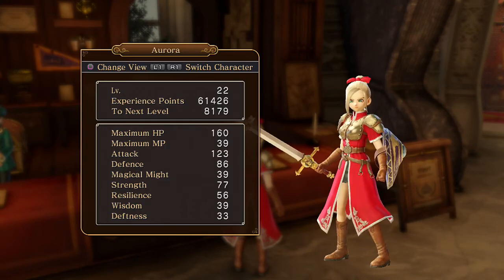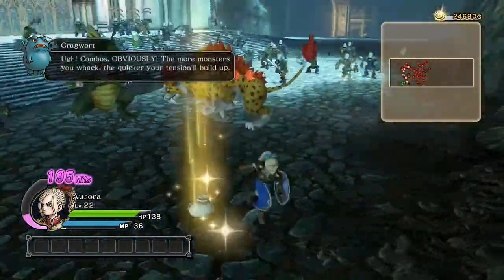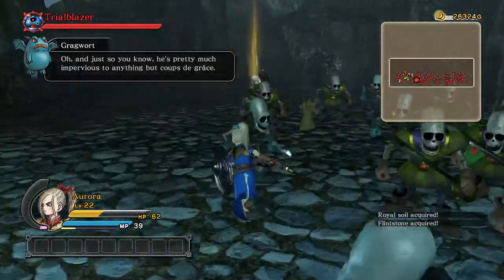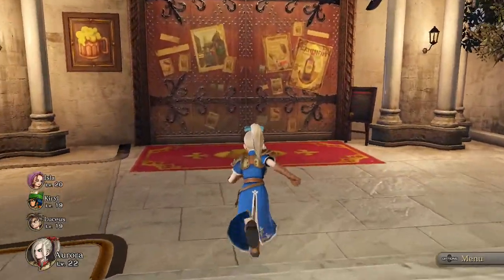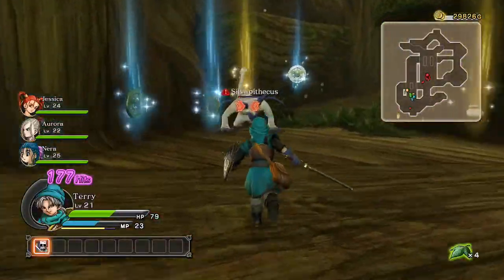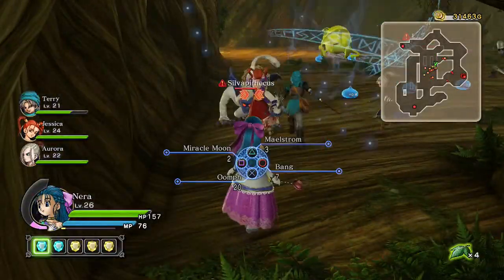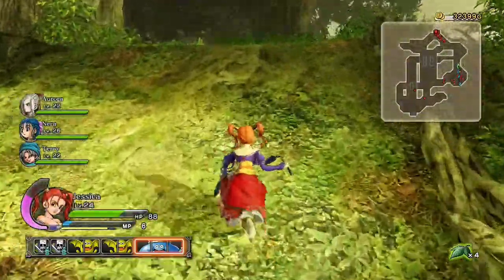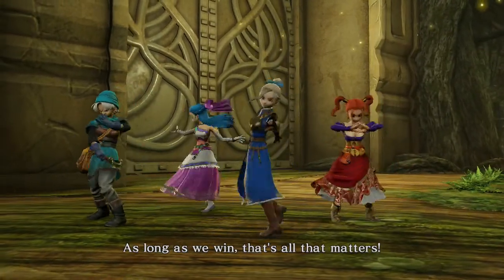Let's play Dragon Quest Heroes (PS4) part 14 "Awakening of the Trailblazer"